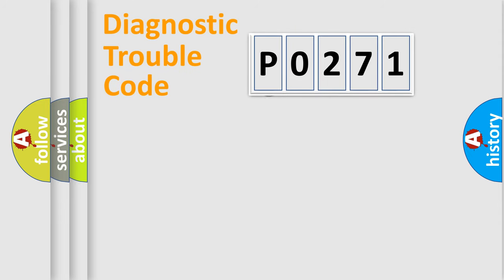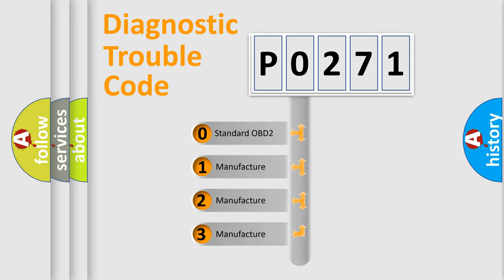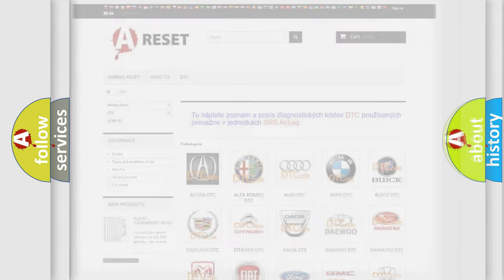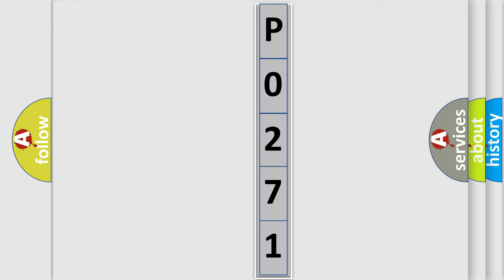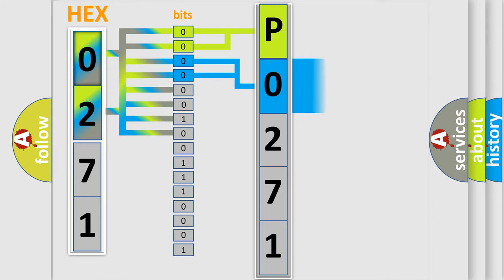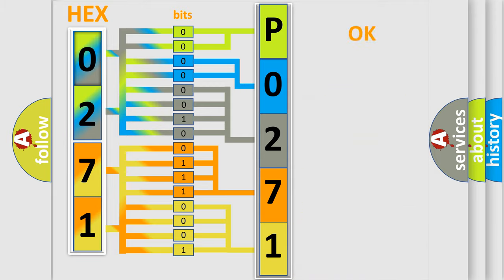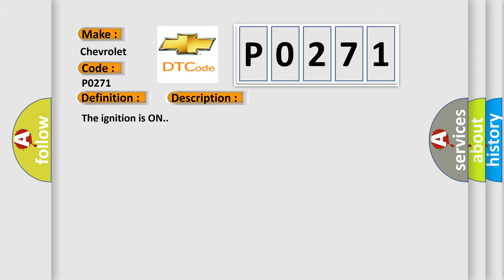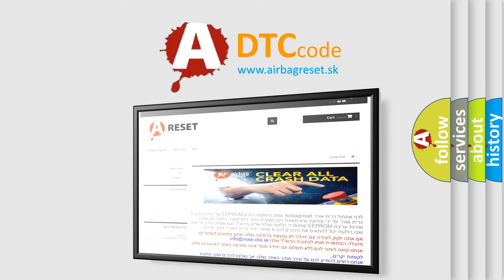DTC Chevrolet P0271 Short Explanation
Contents:
0:21 Basic DTC analysis according to OBD2 protocol standard.
1:48 Insight into programming
2:58 A diagnostically understandable description of the Diagnostic Trouble Code
3:05 Basic error definition

Make:
Chevrolet
Code:
P0271
Definition:
System Configuration Error
Description:
The ignition is ON.
Cause:
The RCDLR has not undergone the tire type and pressure selection setup procedure.